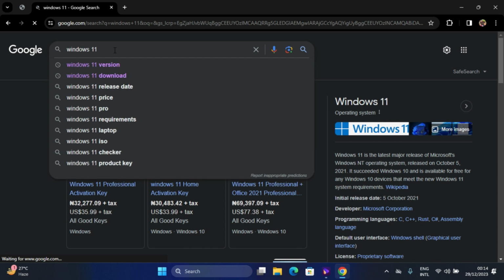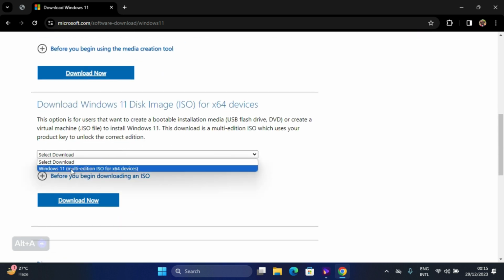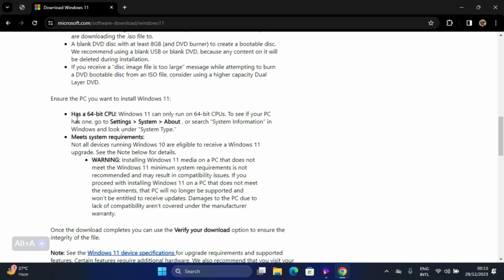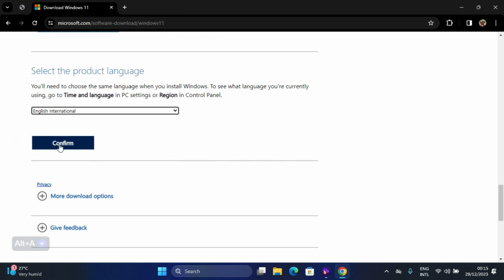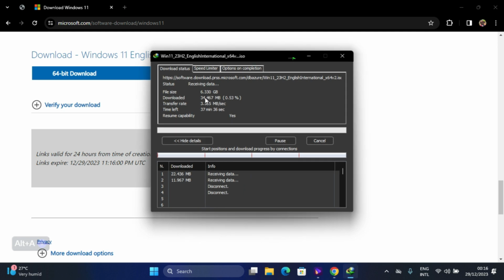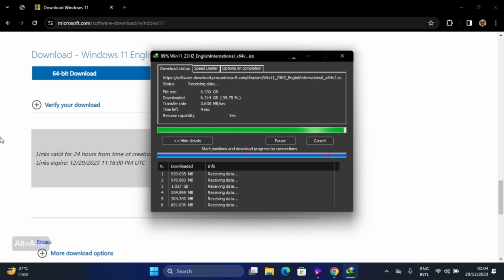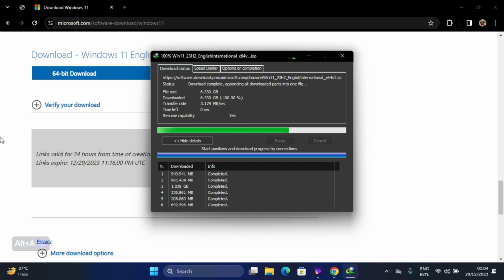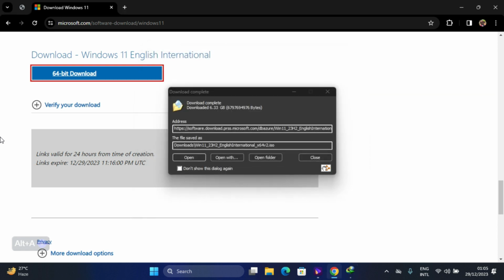Download Windows 11 ISO Directly from Microsoft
Need a fresh install or reinstall of Windows 11? Download the official ISO file straight from Microsoft with this simple and straightforward guide. Avoid confusing websites and third-party downloads! Learn how to navigate the official Microsoft page, choose the right options, and download the ISO file quickly and securely.

What You'll Learn:

   -- Navigate the official Microsoft Windows 11 download page
   -- Choose the correct edition and language for your needs
   -- Download the Windows 11 ISO file directly from Microsoft
   -- Verify the downloaded file for authenticity and integrity
   -- Prepare the ISO file for installation on a USB drive or DVD

Who This Video Is For:

   -- Users performing a clean install of Windows 11 on a new device
   -- Individuals needing to reinstall Windows 11 after a system crash
   -- Professionals creating bootable installation media for others
   -- Anyone who wants to avoid potentially unsafe third-party ISO downloads

Get the official Windows 11 ISO file directly from Microsoft with confidence! This video will guide you through the process seamlessly and ensure you have the right tools for a successful Windows 11 installation.